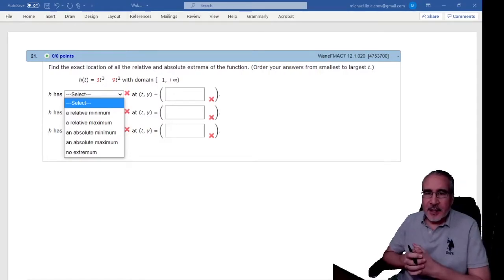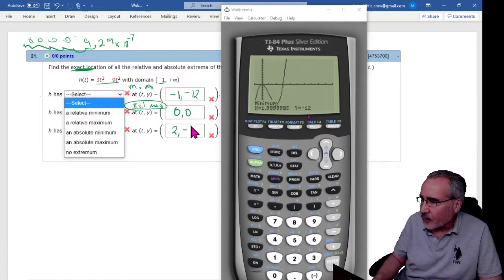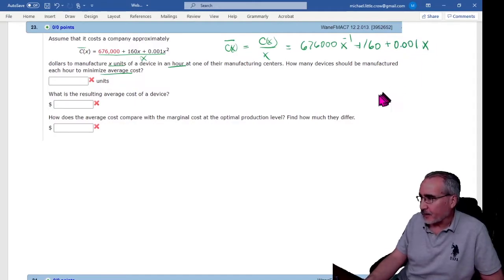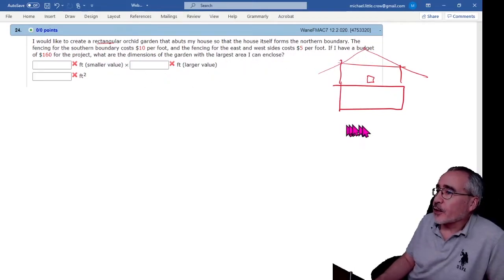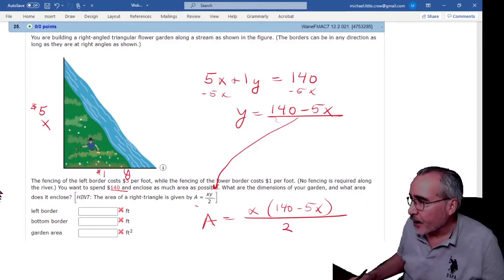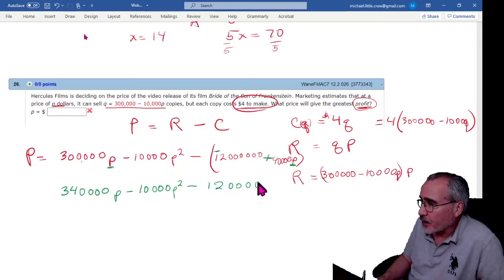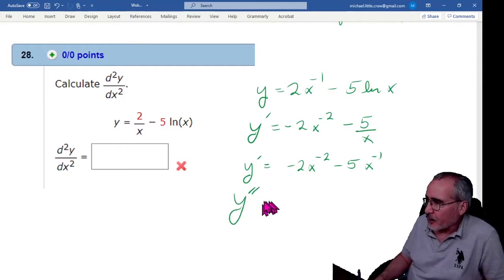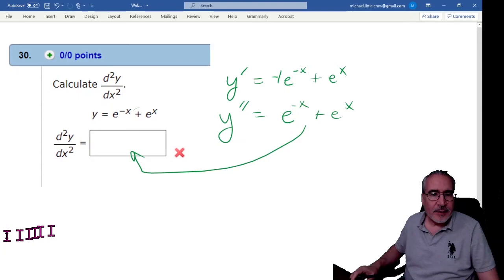MAT 210 WebAssign Review Questions 21 to 30